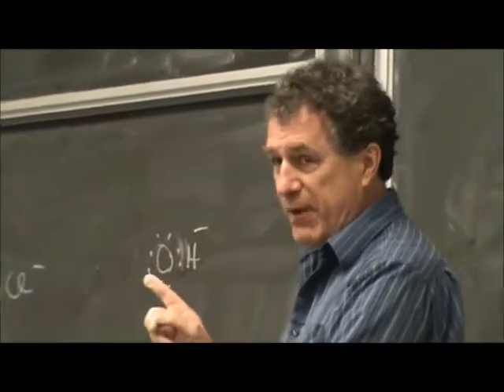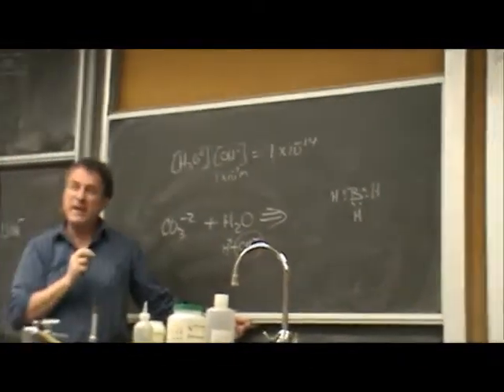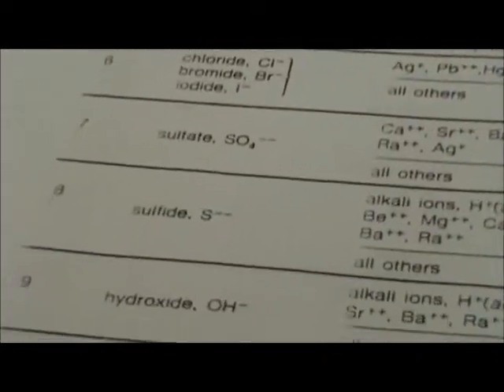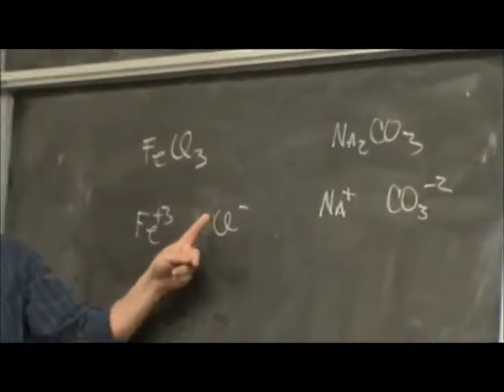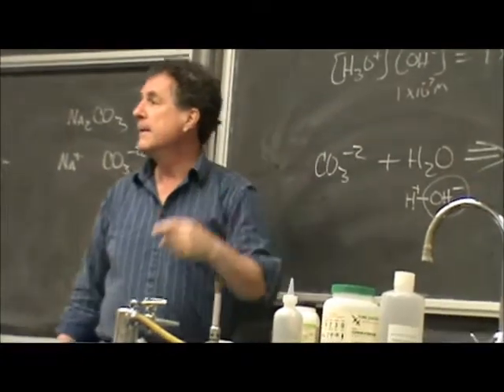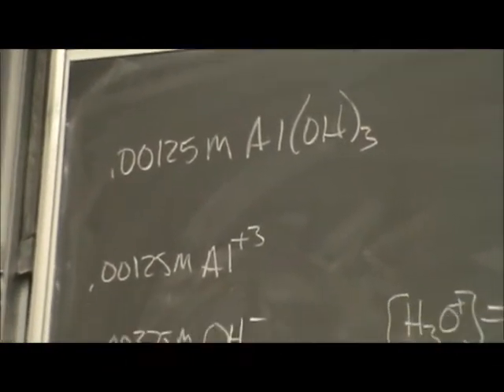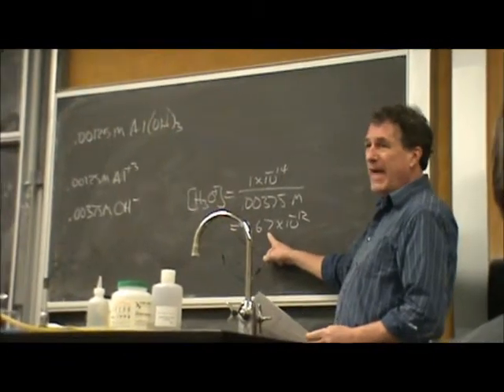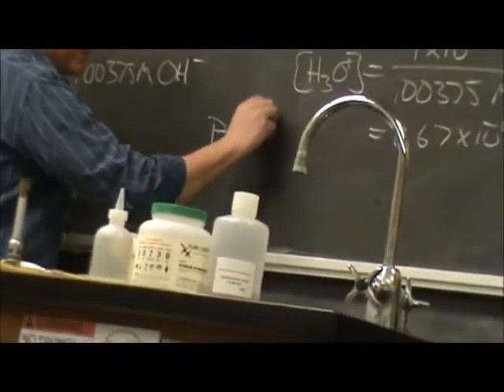Chem1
Wednesday Part 2